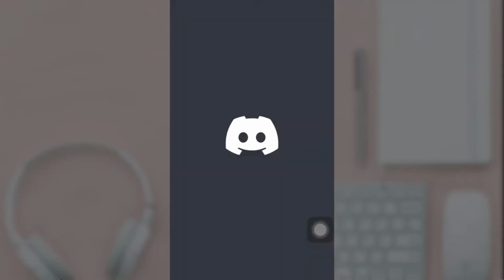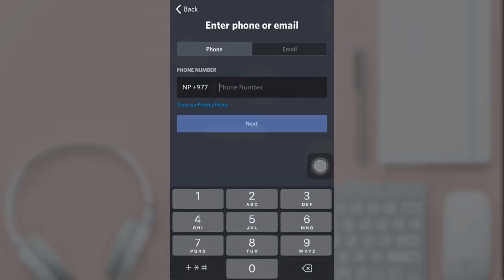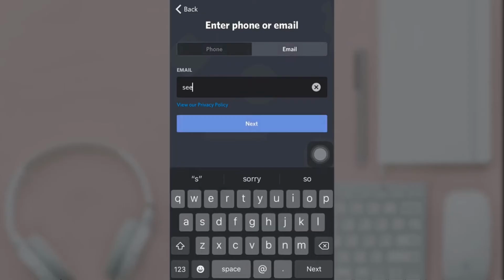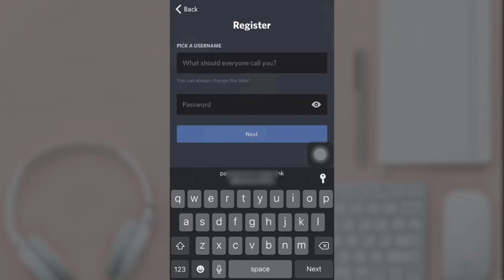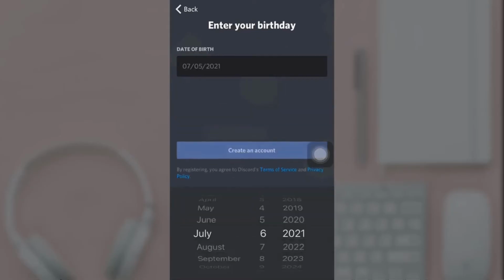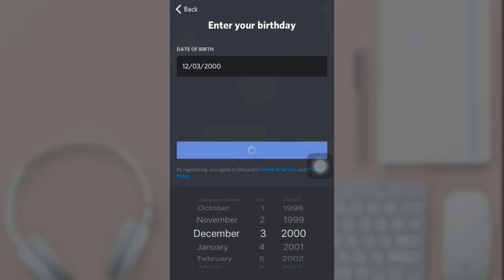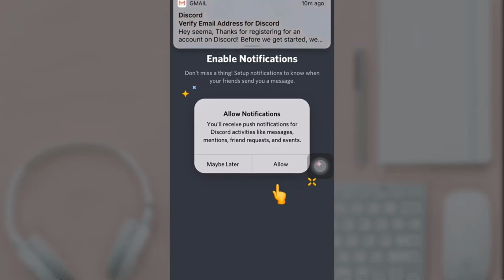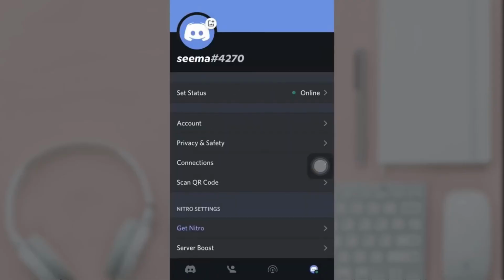Signup Discord 2022: How To Create Discord Account Using Mobile Device?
Signup Discord Account Using Mobile Device:

This video depicts step by step procedure for creating a new discord account from your mobile device.

Discord is a free audio, video, and text chat service used by tens of millions of individuals aged 13 and above to communicate and socialize with their friends and groups. People use Discord on a regular basis to discuss a variety of topics, from art projects and family vacations to homework and mental health help.

0:06 How To Signup Discord Account On Mobile
1:01 Outro